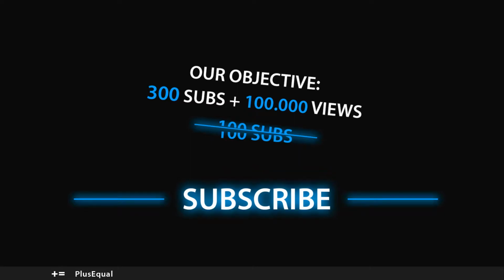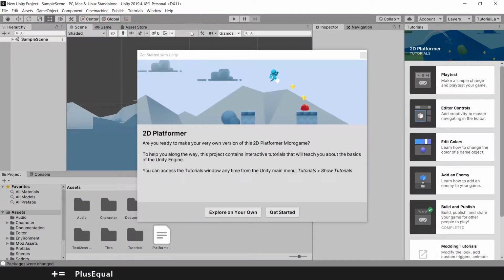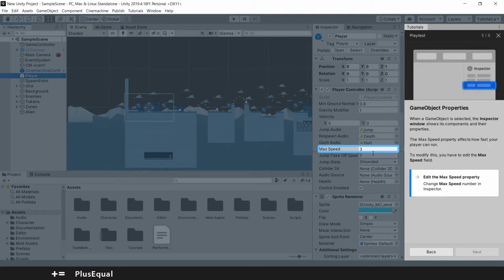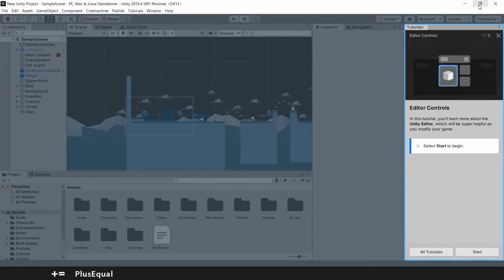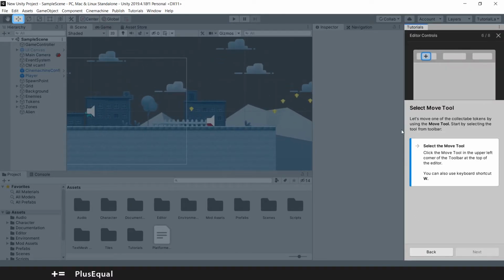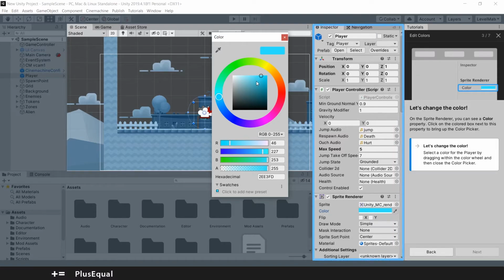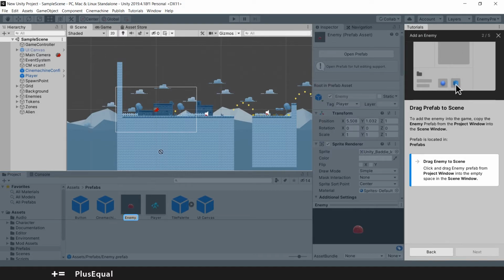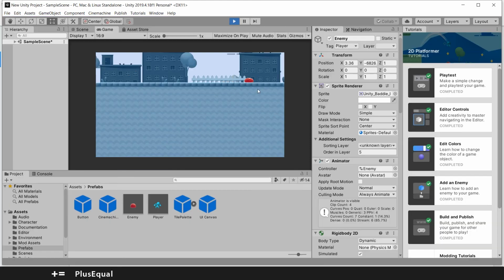Create a 2D Platformer Microgame in Unity (2021) How to change sprite color, character speed & more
In this short tutorial we will cover the last of the microgames, awesome templates that you should use when trying to understand the logic behind some actions.